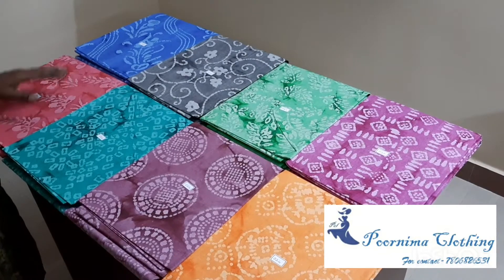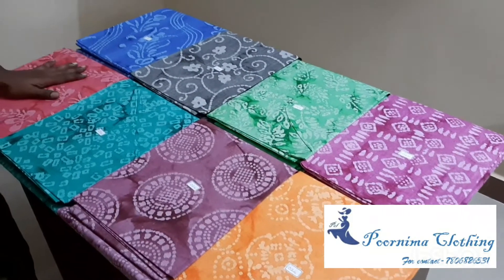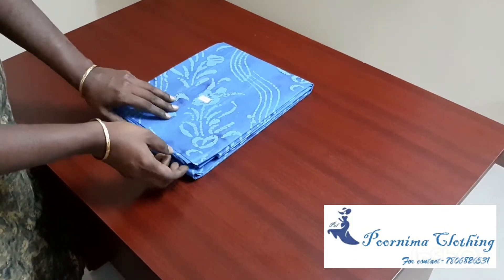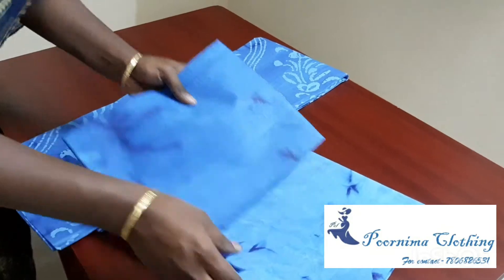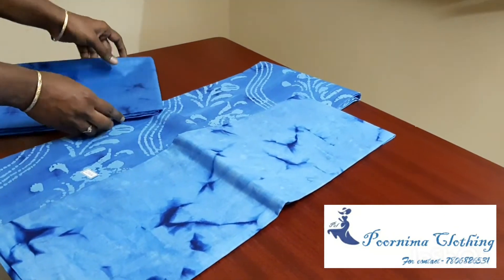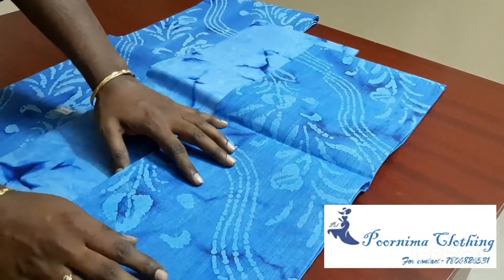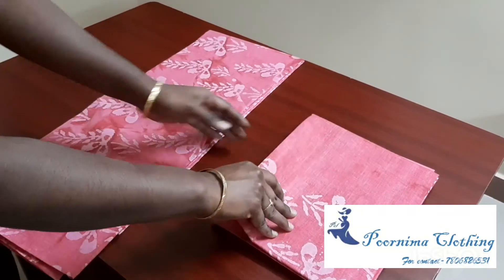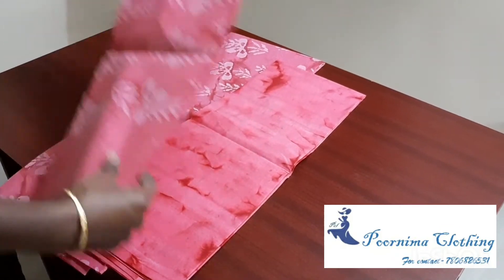Cotton Chudithar Materials-: * Batik Cloudy * Bandhani Multicolour Daman Type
Pure Cotton chudithar Materials @Summer Sale

Batik Cloudy & Bandhani Multicolour Daman Type
Material Description:

Top-2.5m
Bottom- 2m
Dupatta-2.25m

Wholesale & Retail (From Direct Manufacturers)